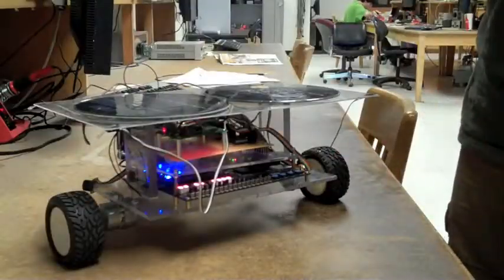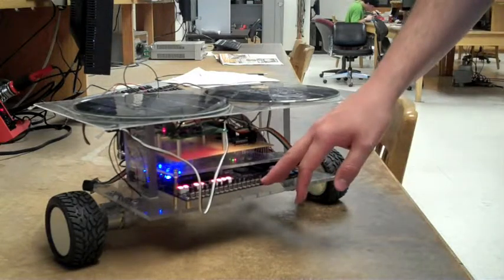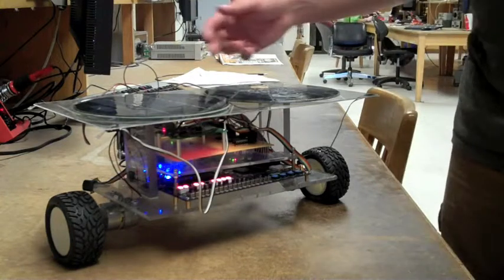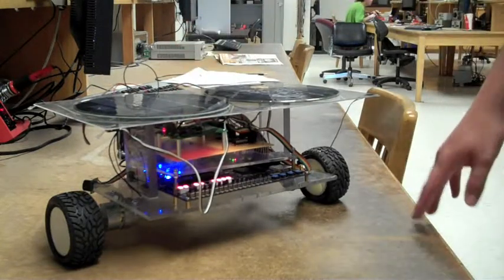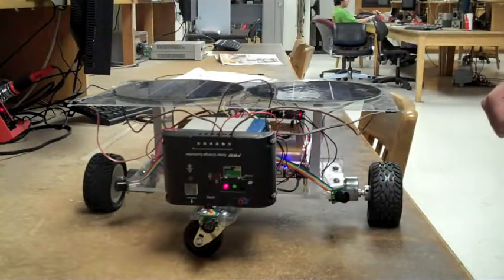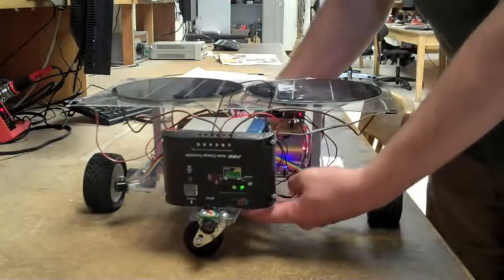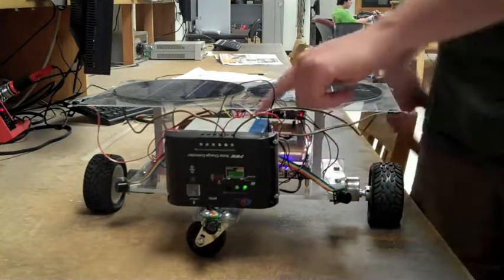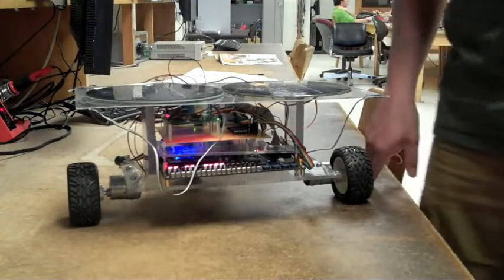Solar Rover Project.m4v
Our final project for Hybrid Embedded Systems taught by Dr. Newman Spring 2010.